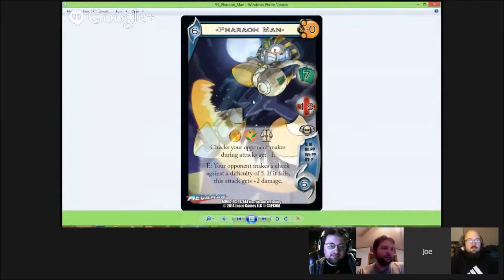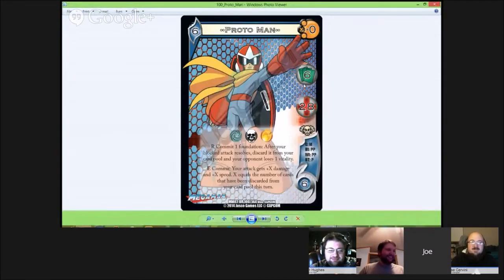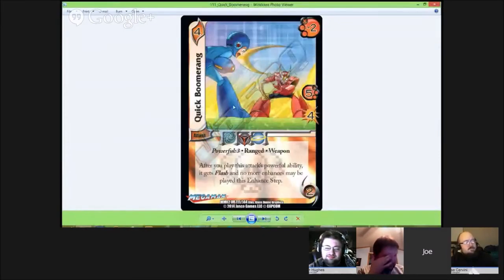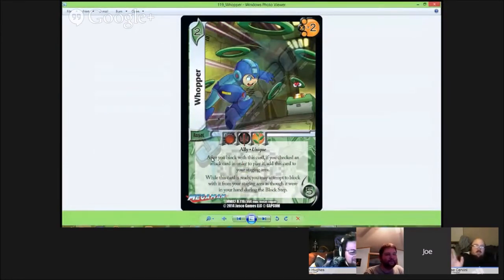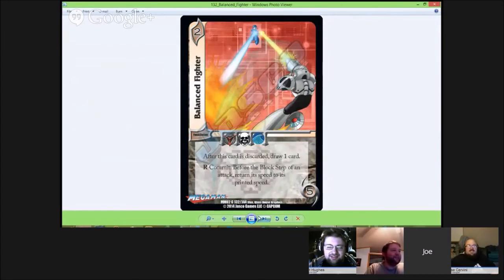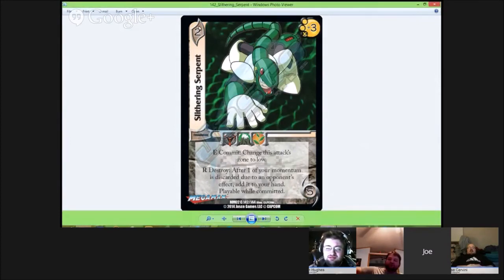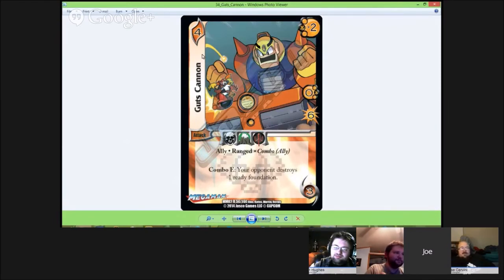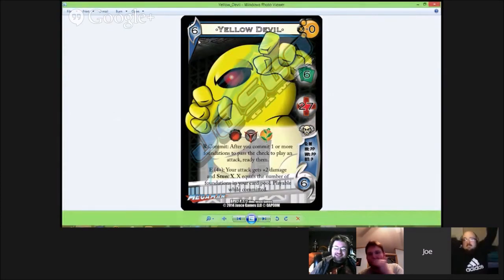Total Justice Mega Man Review 2